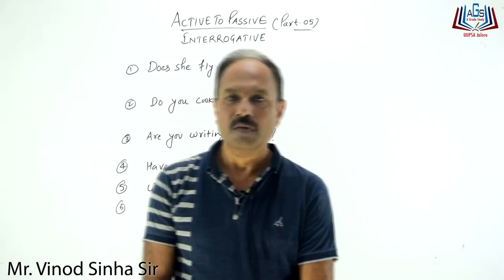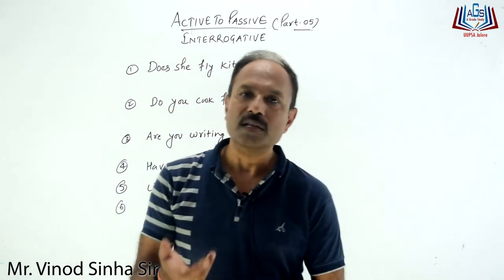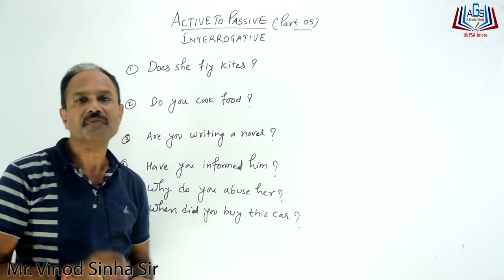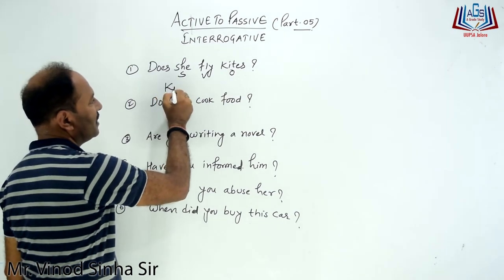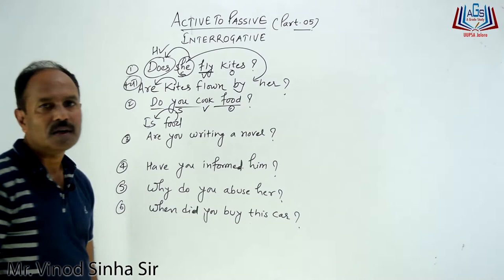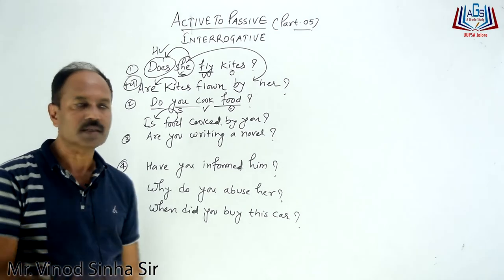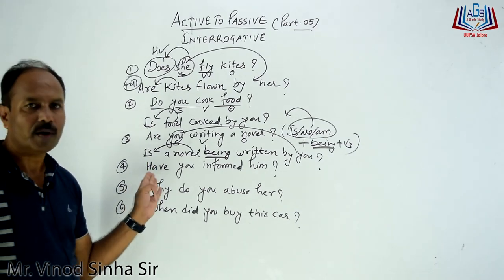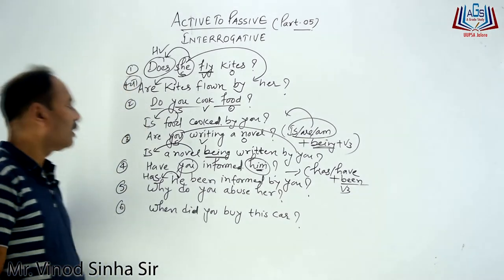How to learn English ? ||Active to Passive|| [INTERROGATIVE] Part-06 By Mr. Vinod Sinha Sir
Discription
Producer- Mr. Ramesh Das Vaishnav
Upper Unique Paramount Science Academy
near railway station Jalore

Video Editor- Hitesh Solanki
          HK Photography

Technical Support- Gaurav Solanki

Directed by- Mr. Keshav Suthar